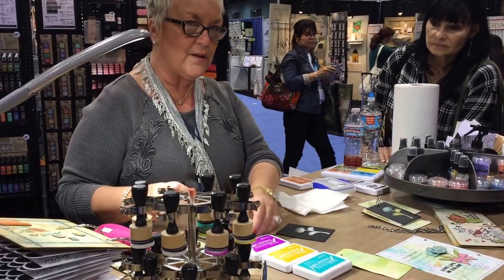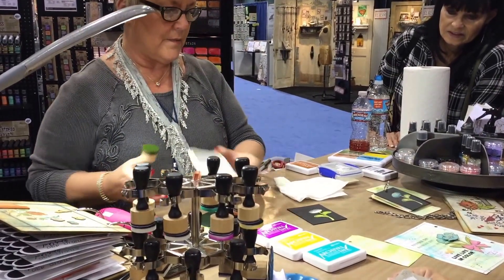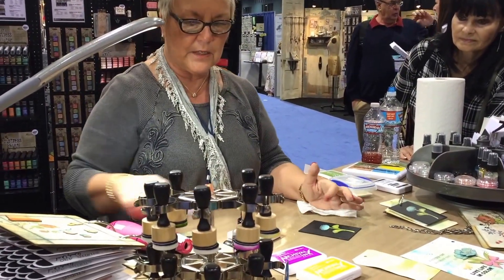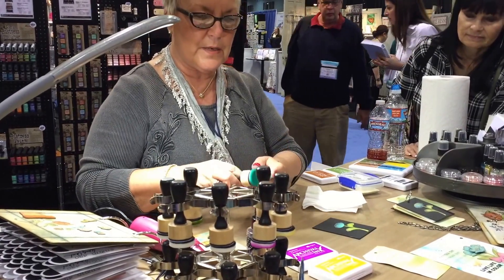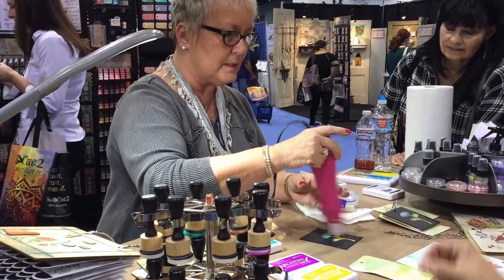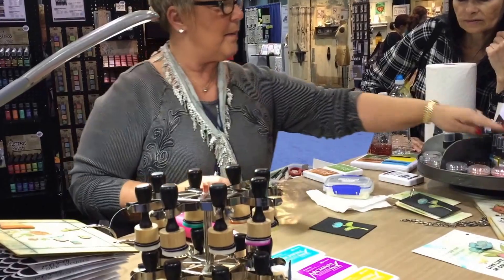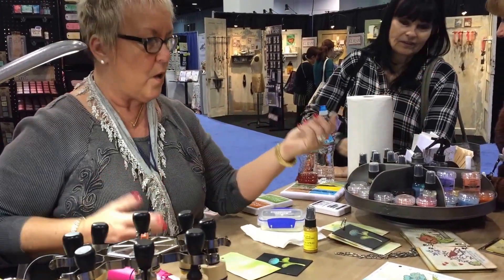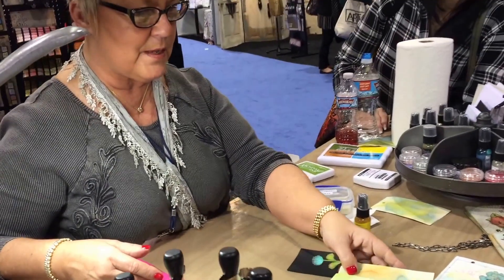Wendy Vecchi CHA 2016 Mica Spray Archival Ink Demo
Wendy Vecchi shares how you can use her Archival Inks on top of white Embossing Powder and how she uses her new Mica Sprays